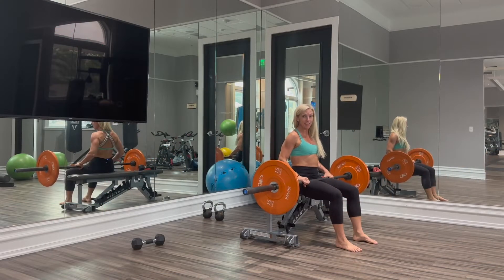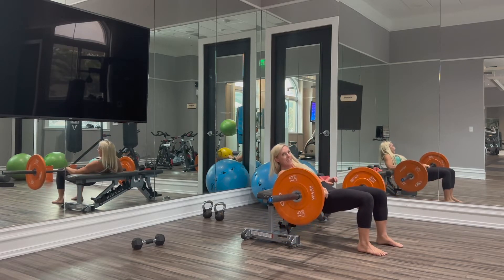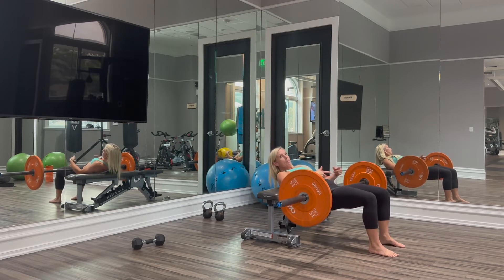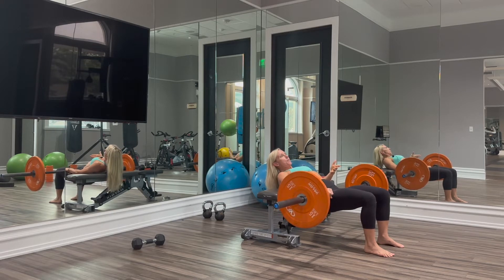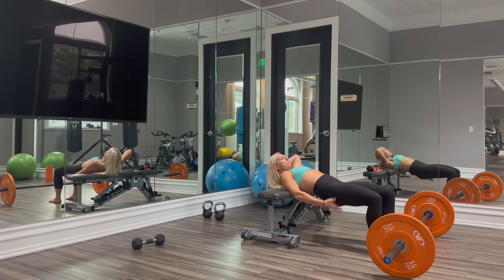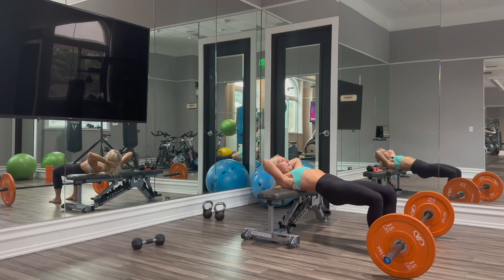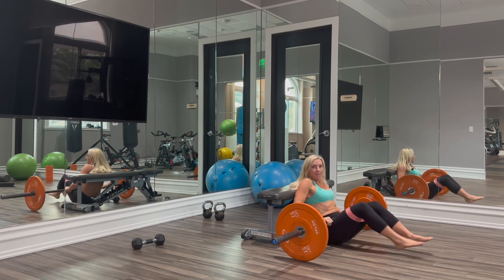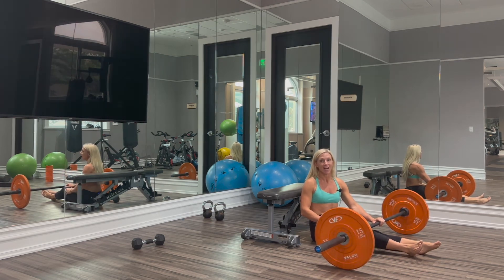How to do Hip Thrust in many Variations | Kyra Williams Fitness' Best Butt Workouts for Women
Find out how to do hip thrusts with online personal trainer Kyra Williams Fitness and add them to your lower body strength workout at home. Learn more lower body strength Exercises like this one and get them in your daily workouts by joining KyraWilliamsFitness.com. Add hip thrusts to your workout routine for the best workout for women, ever.